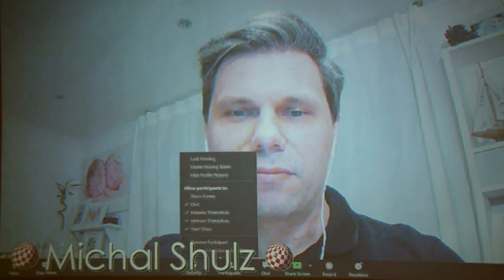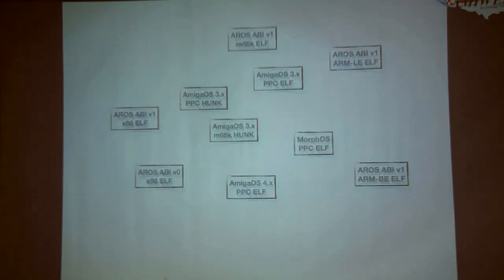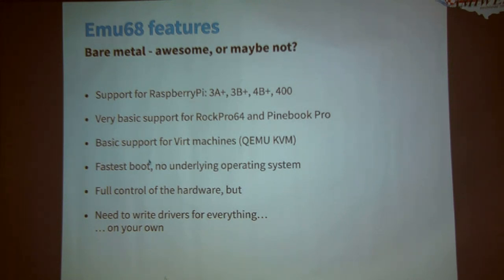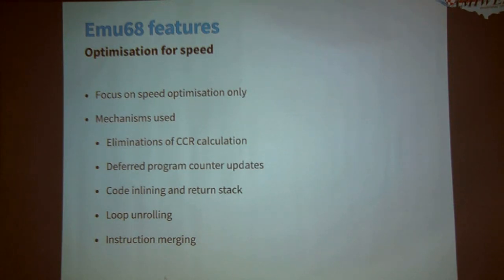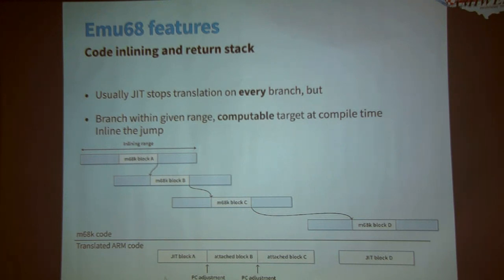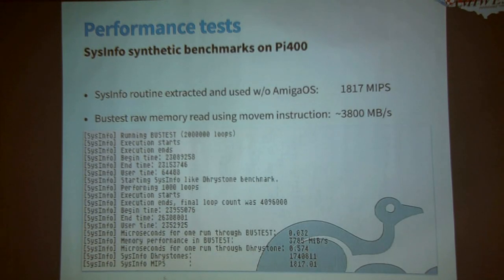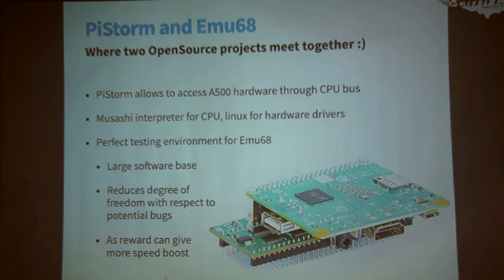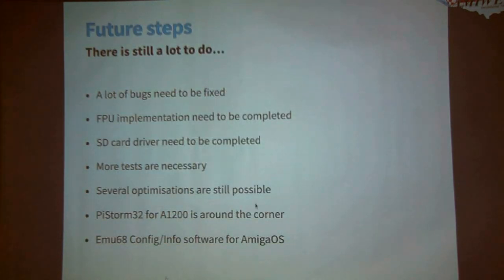Michal Shulz speaks of Emu68 at Amiwest 2021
Michal Shulz speaks of Emu68 for the PiStorm.  From Oct. 16 at the Amiwest Show in Sacramento, California, USA. Filmed by Bernardo